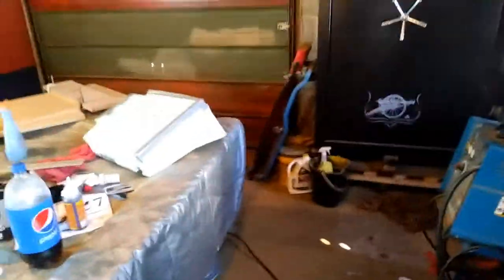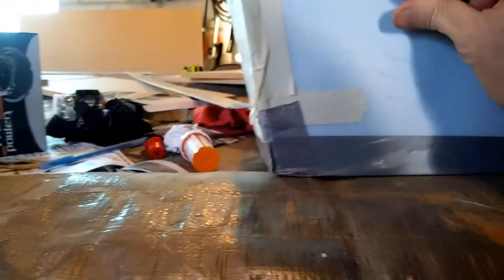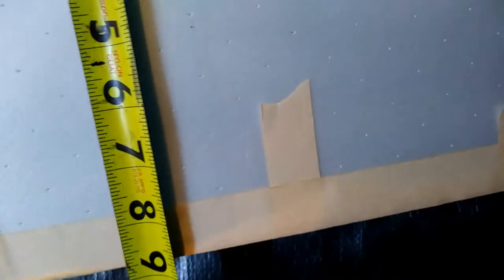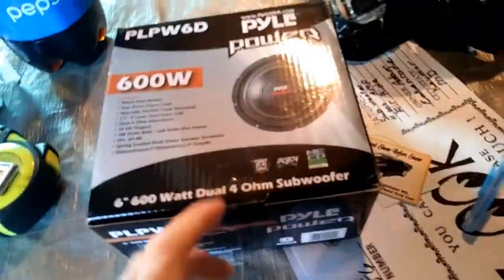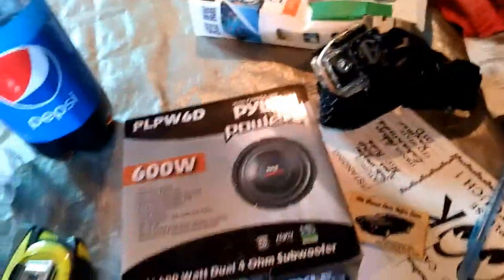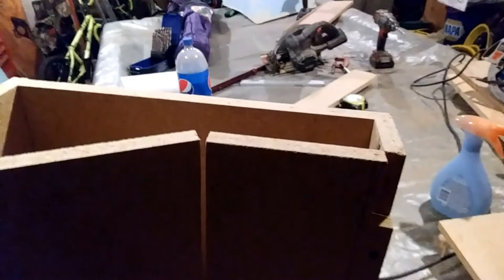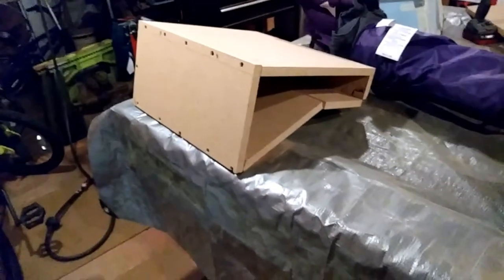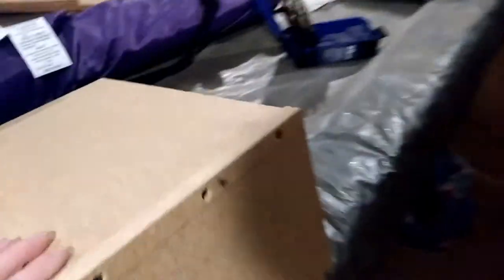try to make a box for under dodge ram back seat